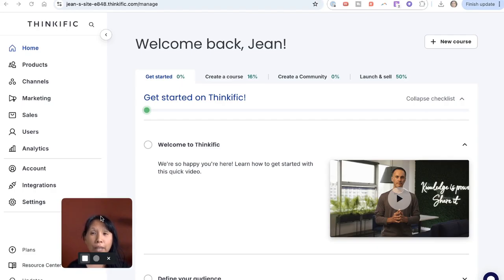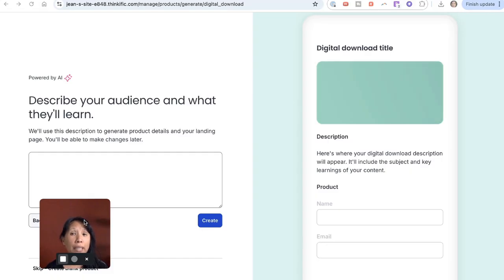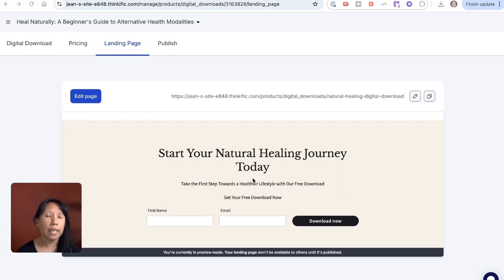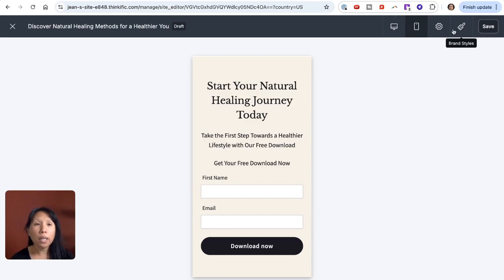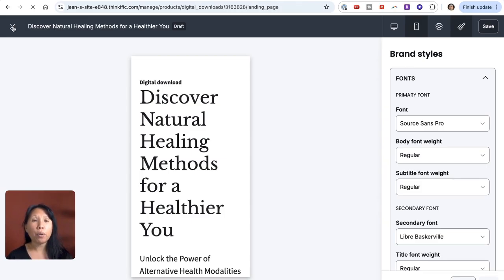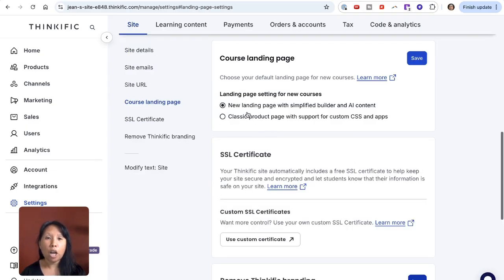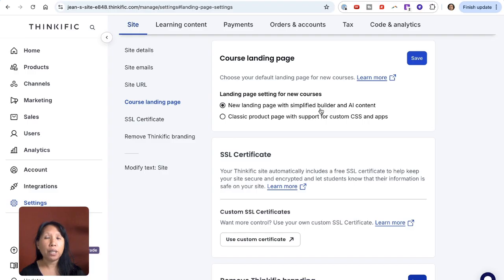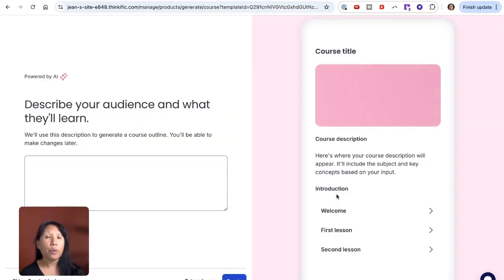AI Landing Page Builder: Step-by-Step Tutorial in Minutes!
In this video, we explore the powerful new AI Landing Page Builder from Thinkific, designed to help you create simple landing pages in minutes! Whether you’re an online course creator, coach, or entrepreneur, this new AI builder simplifies getting started on Thinkific and helps you create a landing page without a lot of fuss or complications.  While you can still use other tools like the Super Powerups, this AI builder is great if you don't have a lot of time or budget and helps you get started faster.

Timestamps:
00:00 Intro
02:14 Demo of Thinkific AI Landing Page Builder